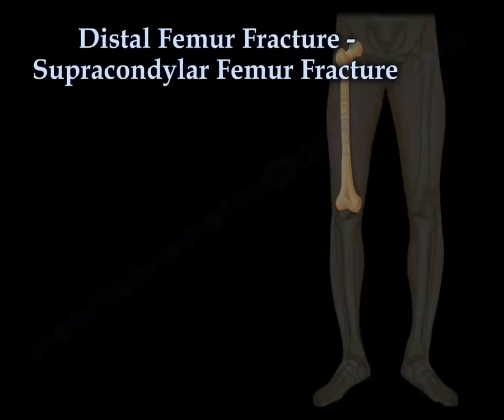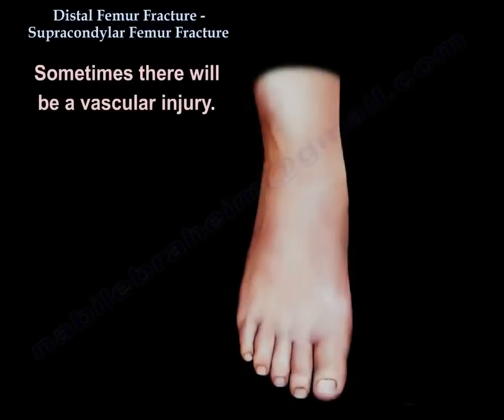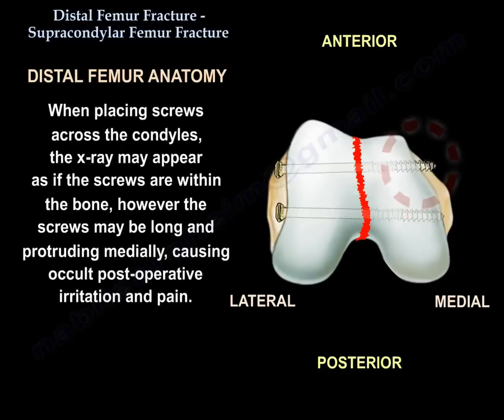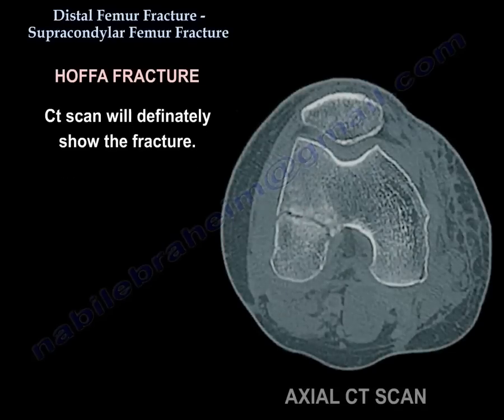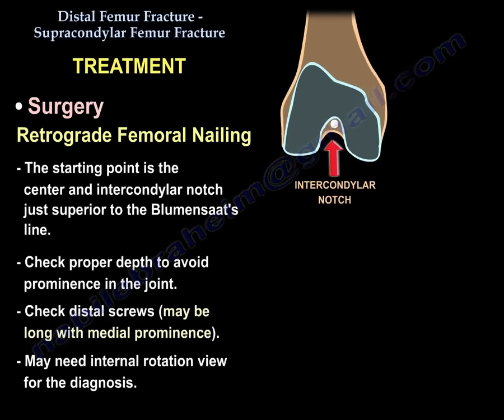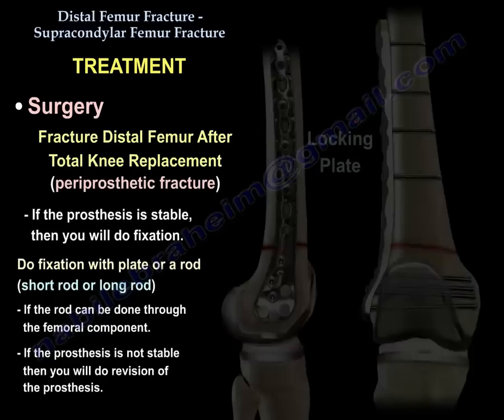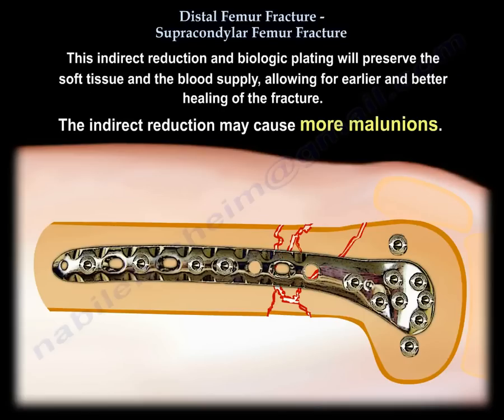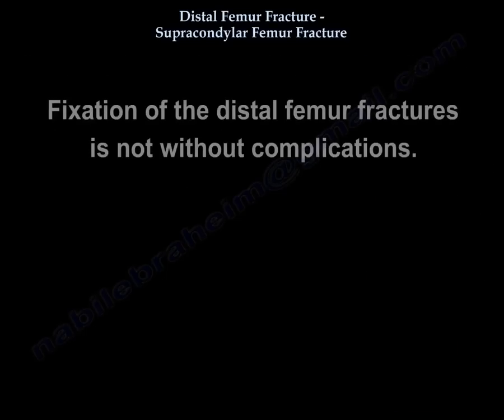Distal Femur Supracondylar Fracture - Everything You Need To Know - Dr. Nabil Ebraheim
Dr. Ebraheim’s educational animated video describes Supracondylar fracture of the distal femur.

Supracondylar femur fractures can occur in young patients due to high energy trauma and when it occurs in older patients; it usually occurs due to low energy trauma such as a fall (osteoporotic bone). When you see a supracondylar fracture of the distal femur involving the joint, you need to achieve anatomic reduction of the joint, provide stable fixation for the fracture, and achieve the proper length, alignment, and rotation. We hope that the stable fixation will allow the patient to have early range of motion and this will help in cartilage repair. Supracondylar fracture of the femur is a complicated injury. The distal femur is usually shattered and the joint can be involved. The patient may have poor bone quality. There may be prosthesis or a previous fracture that may complicate management of this fracture. The fracture can be open in about 5%-10% of the patients and there is an increased incidence of nonunion and malunion with these fractures. Sometimes there will be a vascular injury. The patient may have decreased pulses compared to the other side. You should get the ankle brachial index (ABI) for the injured side. You may want to get CTA or arteriogram. In this situation, you may want to use an external fixator initially. From the joint to the metaphyseal/diaphyseal area is about 15 cm. The distal femur is trapezoidal in shape. The posterior portion is wider than the anterior portion. The medial aspect of the trochlear groove is lower. The medial side shows a 25 degree decrease in width from posterior to anterior. Hardware inserted from the lateral side may penetrate into the joint. Try to direct the screws away from the joint to avoid joint penetration. When placing screws across the condyles, the x-ray may appear as if the screws are within the bone, however the screws may be long and protruding medially, causing occult post-operative irritation and pain. The screw should end 1 cm short of the projected medial cortex. An internal rotation view of the distal femur will help you to see the prominent and long screws. The posterior half of both condyles lies posterior to the femoral shaft so the lateral axis of the femur is anterior. Coronal fracture of the posterior lateral condyle of the femur that could be missed. Suspect Hoffa fracture in comminuted fractures. You may see double density on an AP view. The fracture line can be seen on the lateral or the oblique view. CT scan will definitely show the fracture. This fracture may require different and separate fixation than the supracondylar plate fixation. The gastrocnemius muscle pulls the distal fracture fragment into recurvatum (extension). The hamstrings and the quadriceps cause shortening of the fracture. Nonoperative treatment is rare. It is used for nondisplaced fractures in patient with comorbidities and for non-ambulatory patients. Surgery will probably require preoperative planning. You may want to sue a plate or a rod in this situation (external fixator is rarely used). Retrograde femoral nailing is a minimally invasive surgical approach. It is ideal for ipsilateral femoral neck and shaft fractures when two devices are used. The rod should be inserted proximally to the level of the lesser trochanter. It is important to select proper location for insertion of the rod. The starting point is the center and intercondylar notch just superior to the Blumensaat’s line. You should check proper depth to avoid prominence in the joint, check the distal screws (may be long with medial prominence), and you may need internal rotation view for the diagnosis. Plating of the distal femur can be approached laterally, anterolaterally, or medially. In the lateral approach, the surgical approach is usually done laterally and minimally invasive. In the anterolateral approach, this will allow you to see the joint and reduce the intra-articular fracture under direct vision. The joint fragments must be reduced anatomically and the fixation has to be stable. In the medial approach, you may use anti-glide plate for medial condylar fracture of the distal femur. Fracture distal femur after total knee replacement (periprosthetic fracture) can be treated surgically. If the prosthesis is stable, then you will do fixation. You should do fixation with a plate or a rod (short rod or long rod) if the rod can be done through the femoral component or if the prosthesis is not stable then you will do revision of the prosthesis. The whole idea is limited incisions with exposure of the joint if necessary and no soft tissue stripping. The plating is usually done percutaneous or submuscular. It is called biological fixation or minimally invasive plate fixation. You will do direct reduction for the intra-articular fracture; however, for the metaphyseal diaphyseal fracture, you will do indirect reduction.